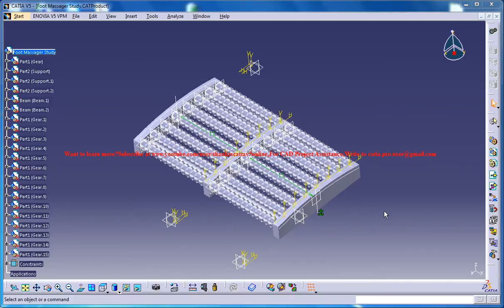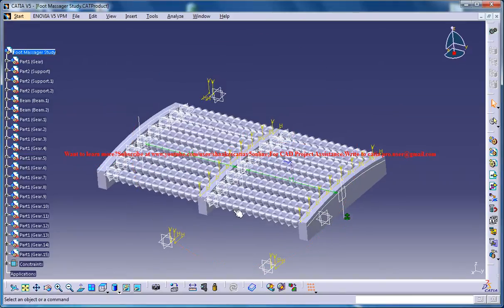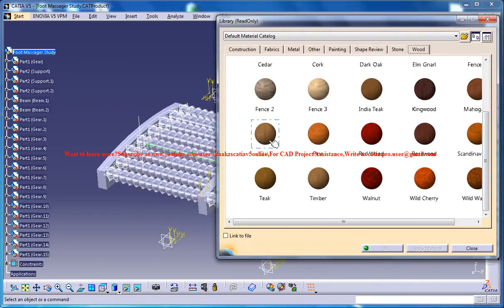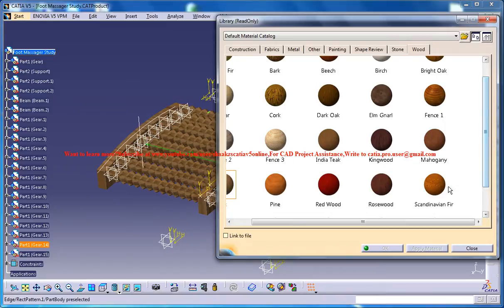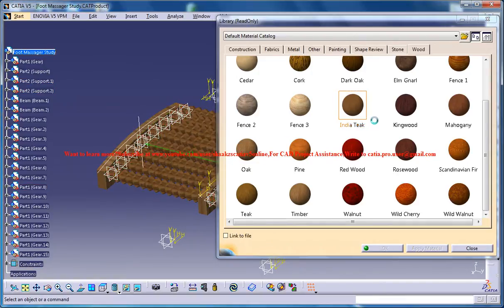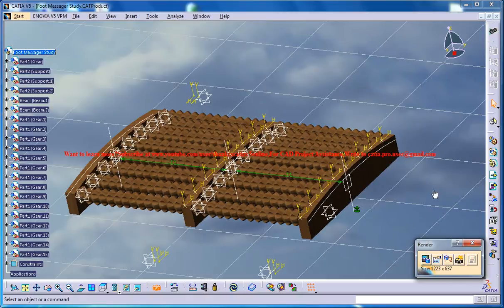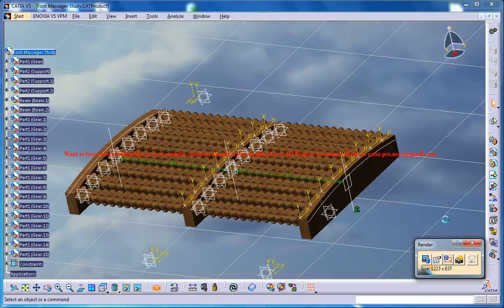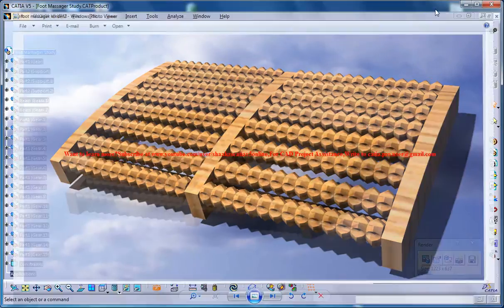Catia V5 Tutorial|How to Create Foot Massager P9|Part Product Design